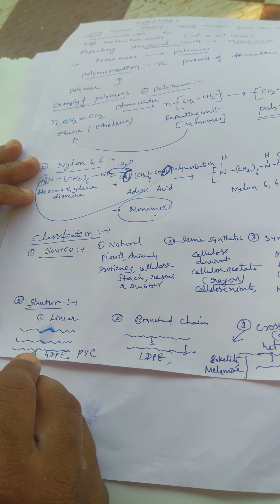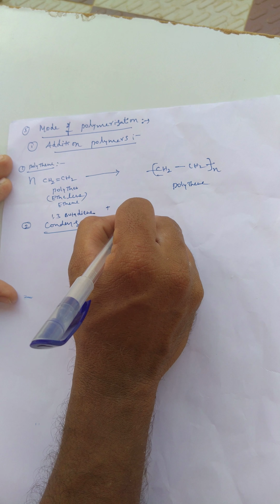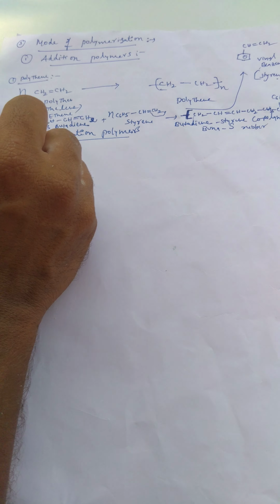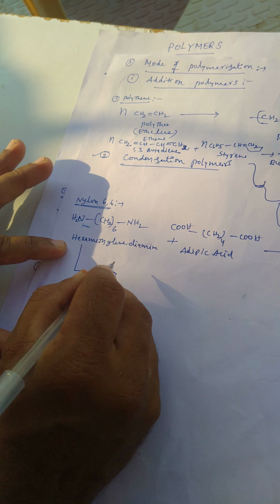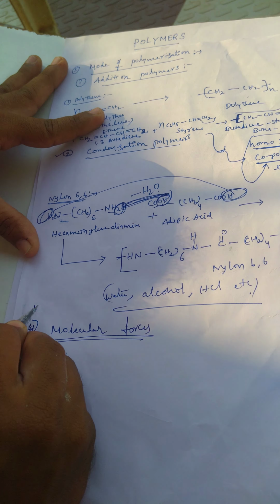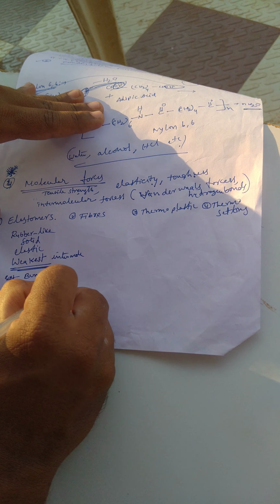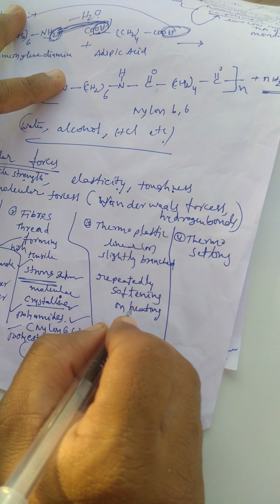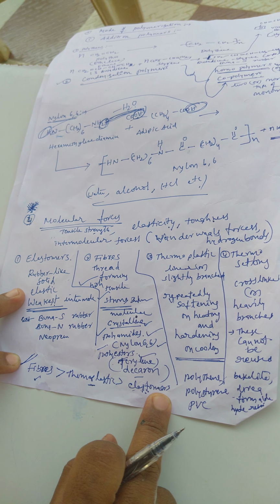Polymers Part -2 Class XII